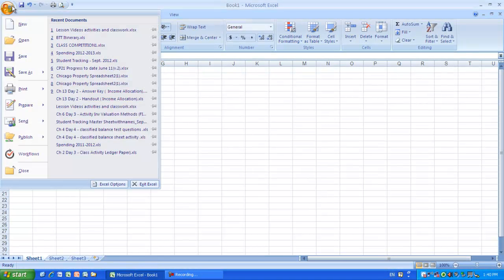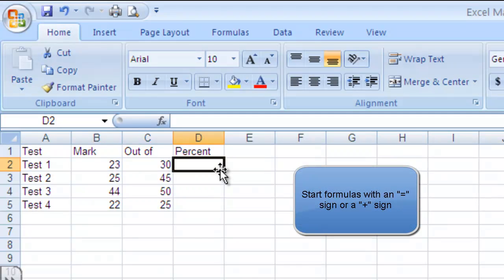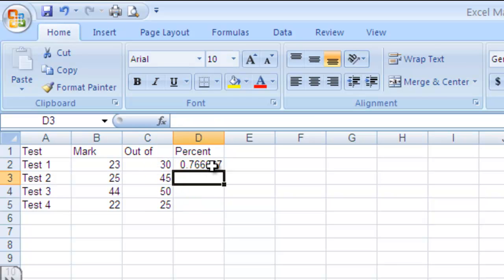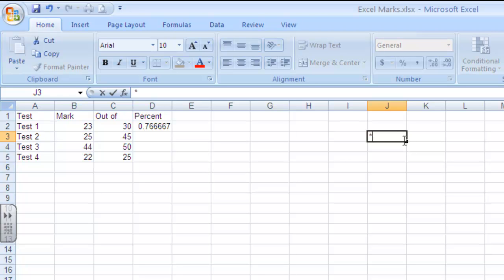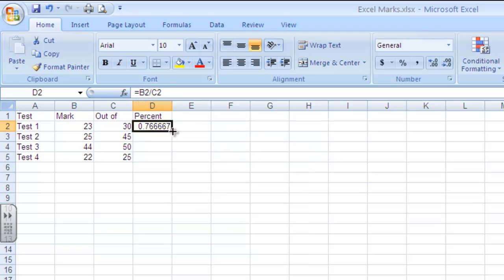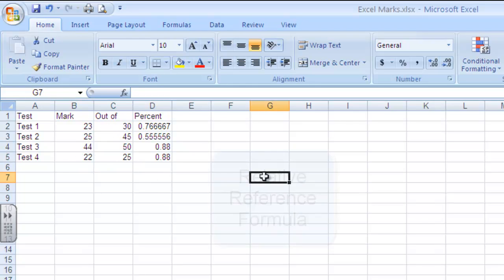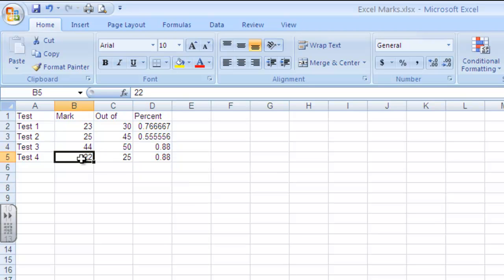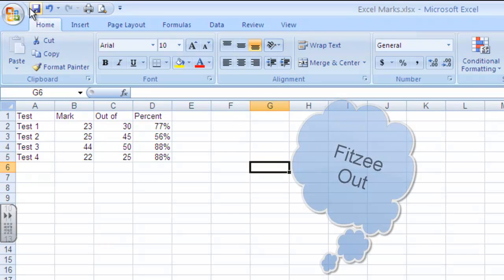Excel Basics Part 3 - Basic Formulas - Relative Reference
Basics of Excel - adding a formula